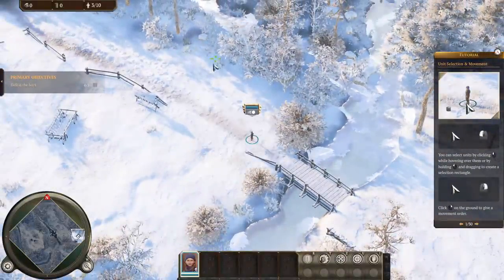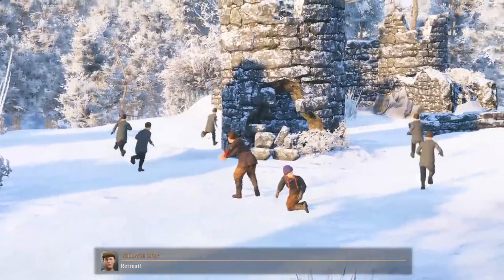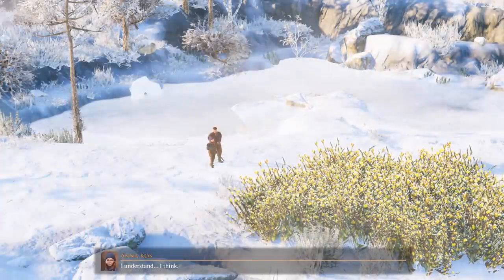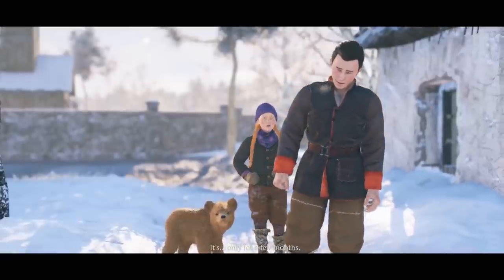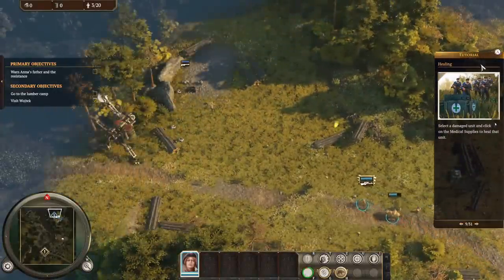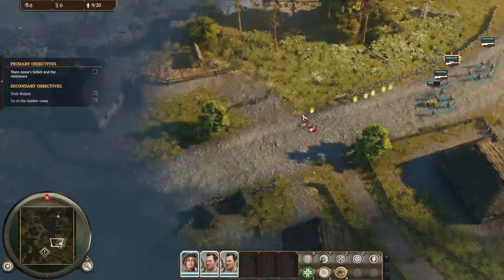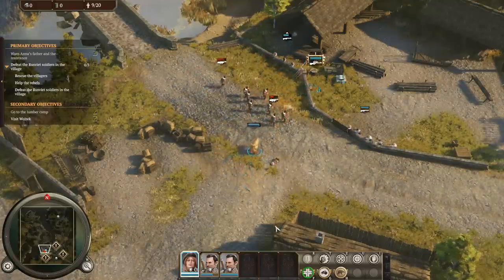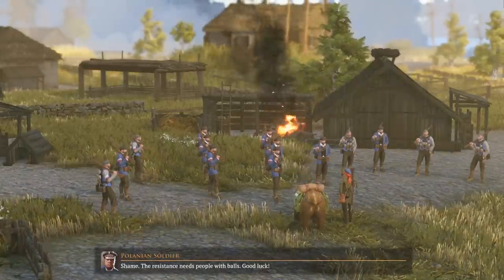Iron Harvest - Alternate Reality WWI Strategy With GIANT ROBOTS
Iron Harvest Gameplay with Splattercat! Let's Play Iron Harvest and check out a game where you'll lead Polania to victory against the Rusviets! Tactical Strategy just got a whole lot robot-ier. For more on this title : Check my twitch channel where there's a 4 hour vod!